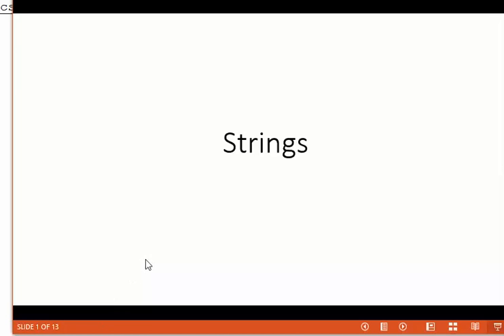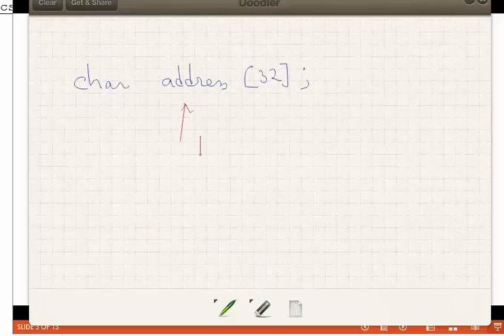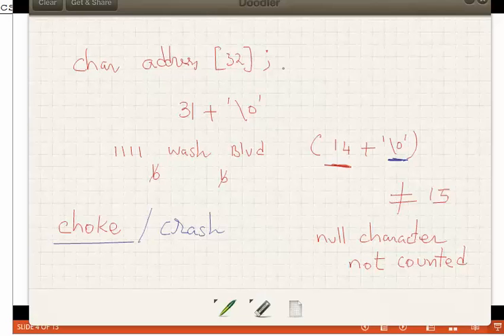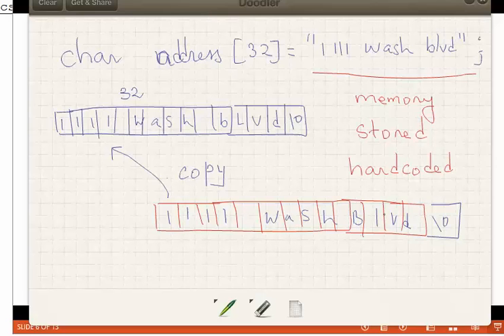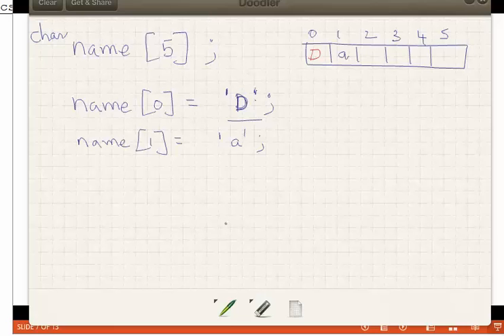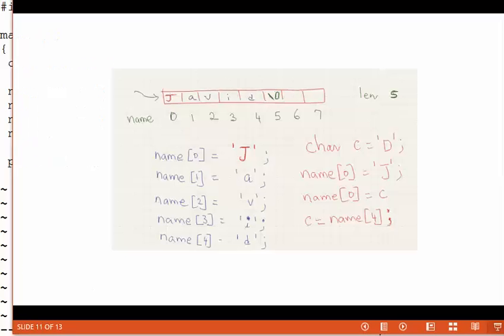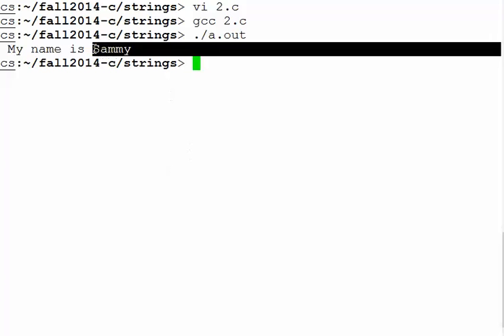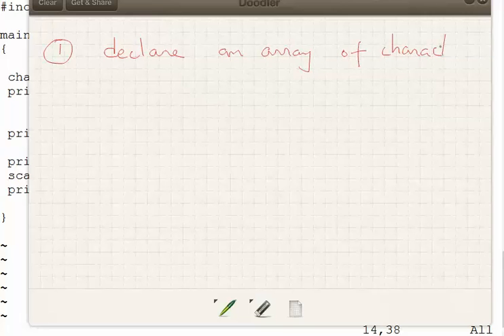strings first part